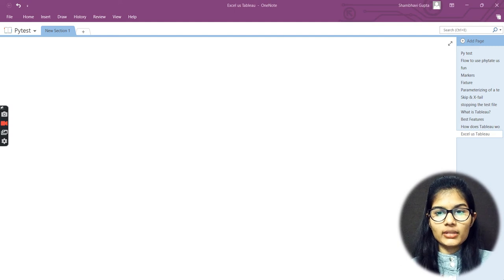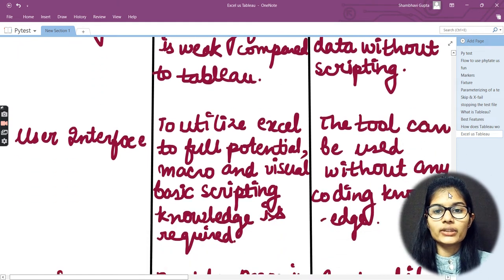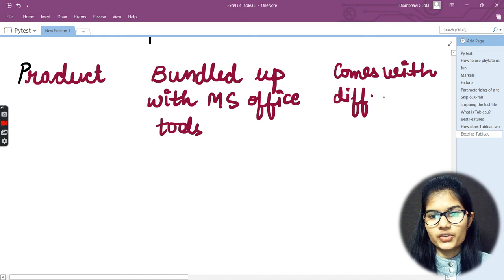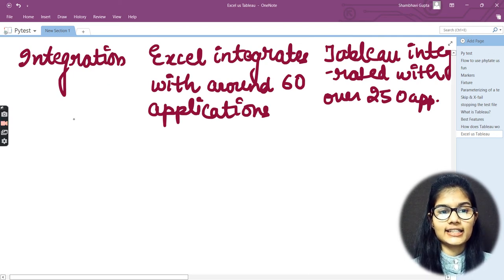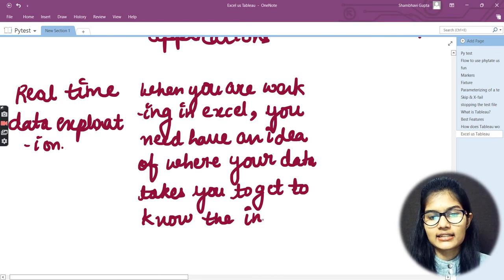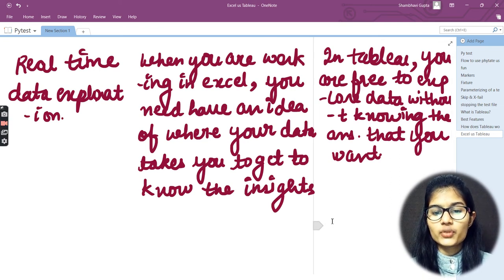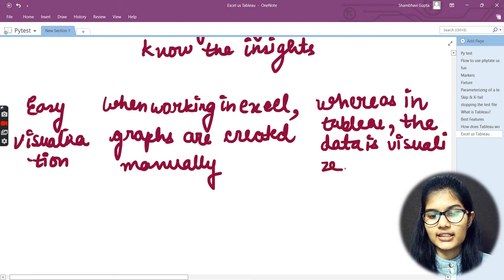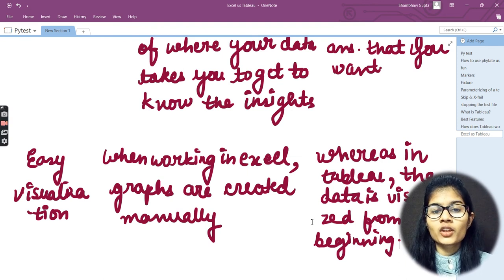Data Visualization using Tableau| Part 14 5 reasons to prefer tableau|Data Analysis |Tableau course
Hello Everyone, In this video I had told you about  5 reasons to prefer tableau
Data Visualization using Tableau | Part 14  5 reasons to prefer tableau | Tableau full course
Tableau was founded in 2003 as a result of a computer science project at Stanford that aimed to improve the flow of analysis and make data more accessible to people through visualization. Co-founders Chris Stolte, Pat Hanrahan, and Christian Chabot developed and patented Tableau's foundational technology, VizQL—which visually expresses data by translating drag-and-drop actions into data queries through an intuitive interface. Since our foundation, we’ve continuously invested in research and development at an unrivaled pace, developing solutions to help anyone working with data to get to answers faster and uncover unanticipated insights.

As the market-leading choice for modern business intelligence, our analytics platform makes it easier for people to explore and manage data, and faster to discover and share insights that can change businesses and the world.

Everything we do is driven by our mission to help people see and understand data, which is why our products are designed to put the user first—whether they’re an analyst, data scientist, student, teacher, executive, or business user. From connection through collaboration, Tableau is the most powerful, secure, and flexible end-to-end analytics platform.